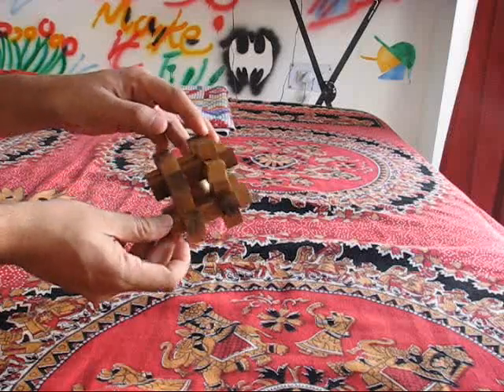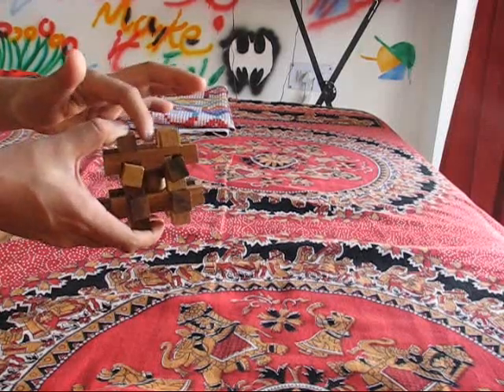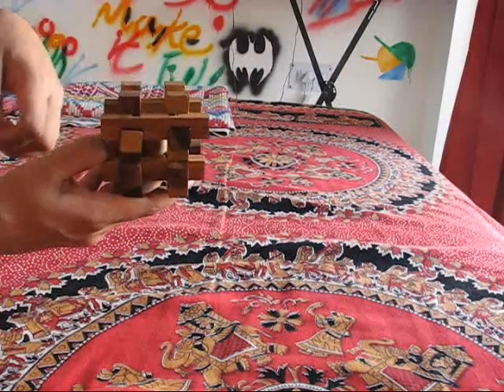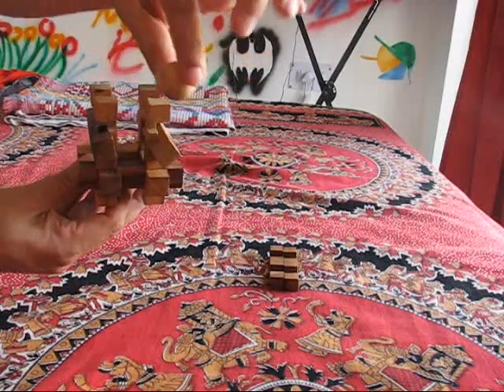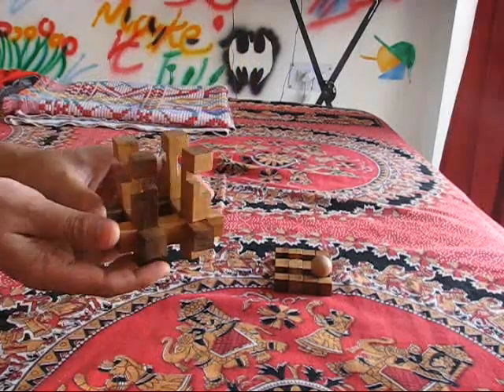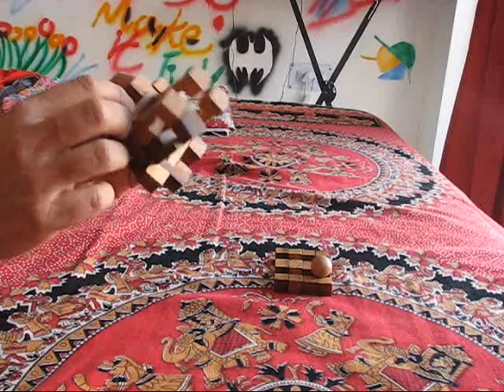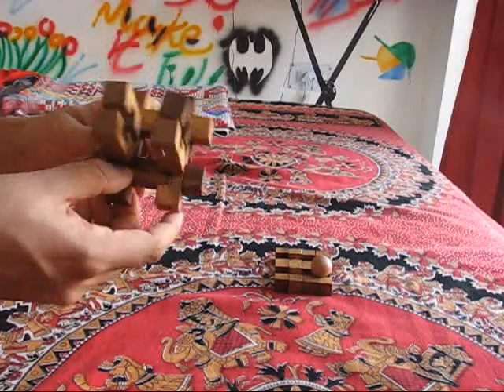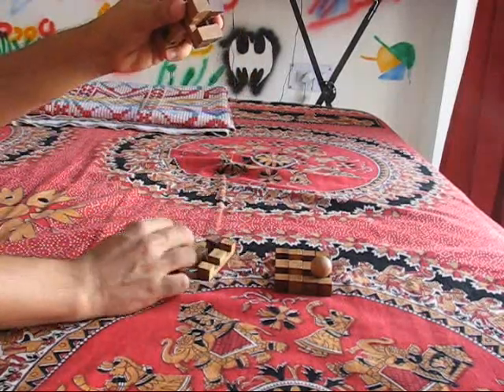Ball in a Cage (taking it apart).wmv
Ball in a cage wooden cube puzzle with 12 wooden sticks and a ball

This video shows how to take all the 12 pieces apart and free the ball

here is a link to the video to put it all back